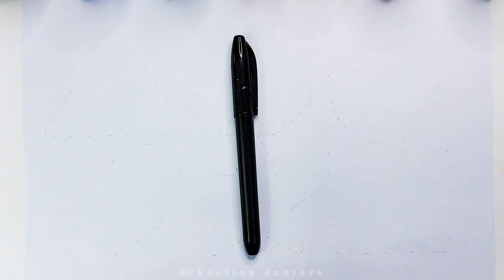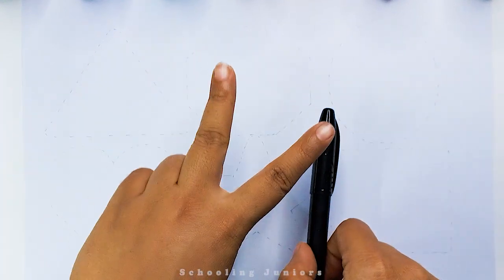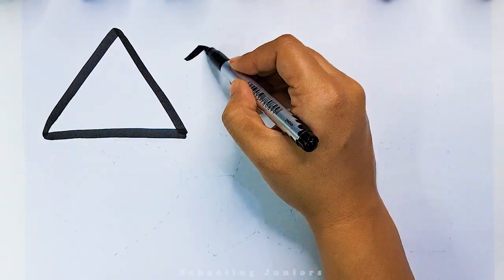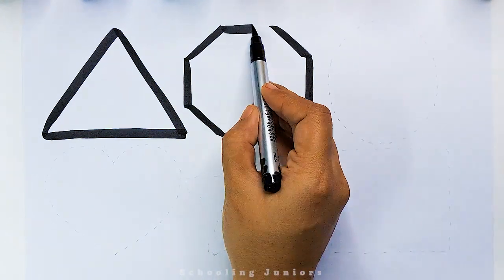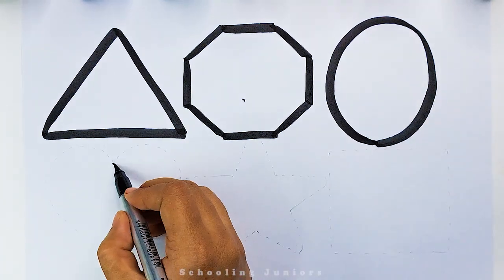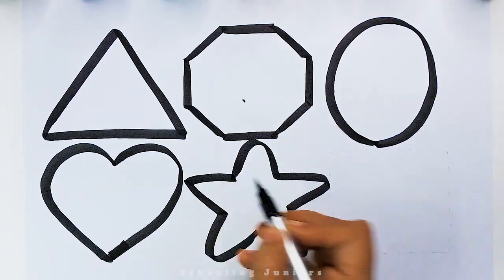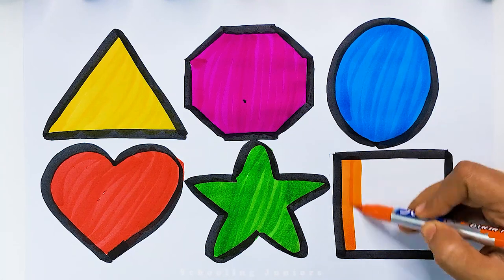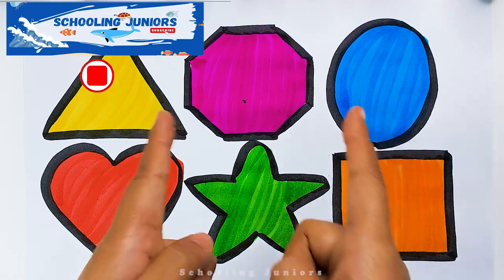Shapes drawing for kids, Learn 2d shapes, colors for toddlers | Preschool Learning part - 123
Triangle
circle
heart
star
square
octagon
oval
Pentagon
heptagon
rhombus
parallelogram

learn shapes
2d shapes
learn colors
2d shapes for kids
shapes drawing